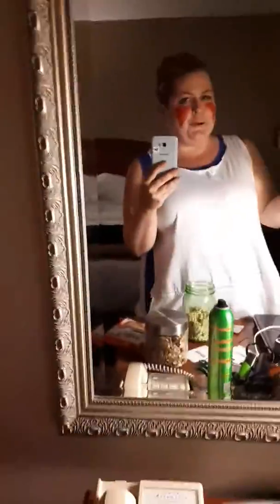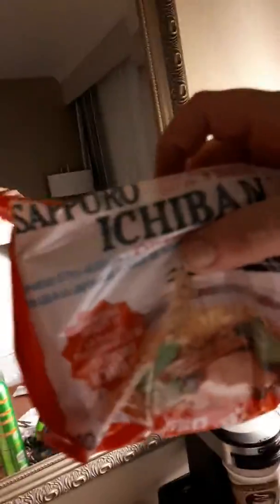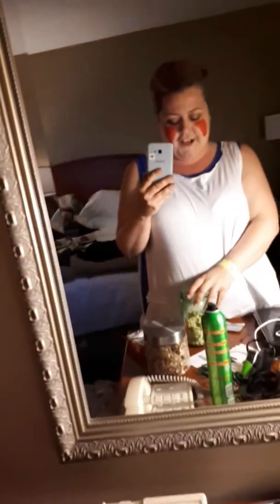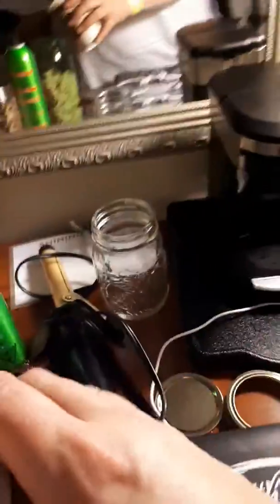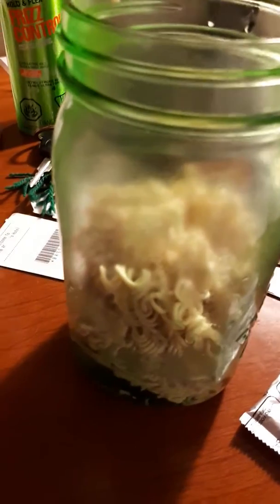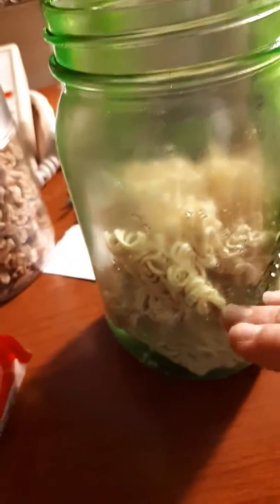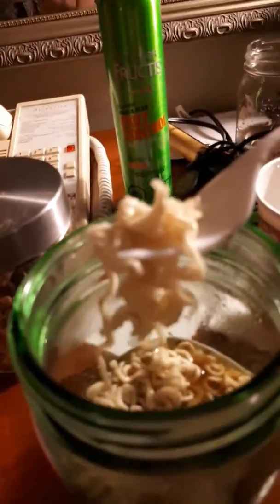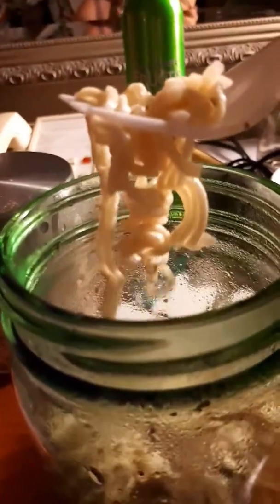In the "Kitchen" with Lola: Hotel Ramen!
A funny look at how I have been prepping ramen in my hotel room!